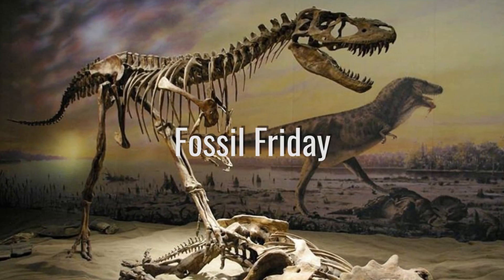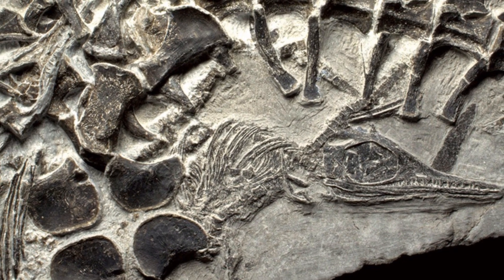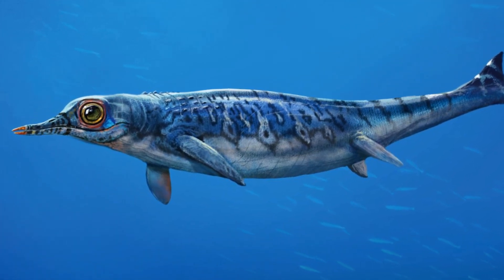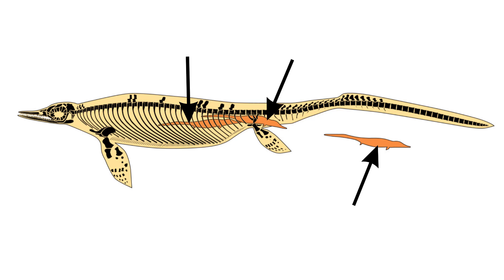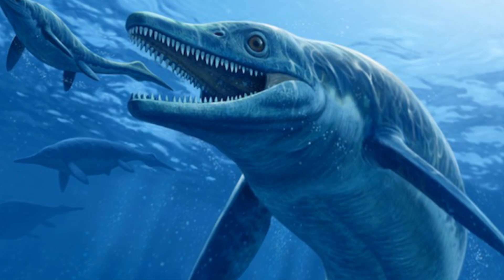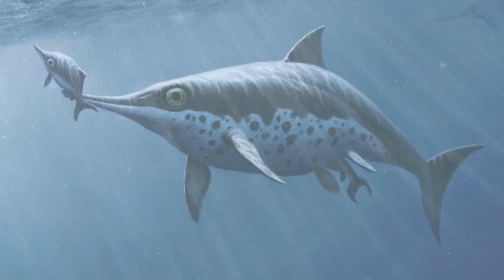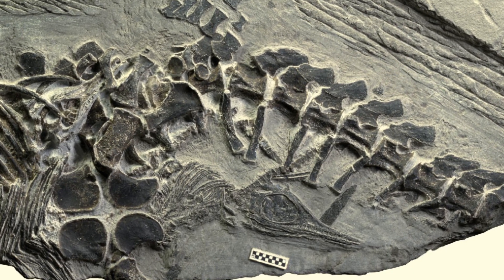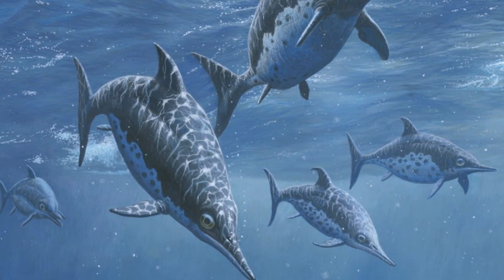Prehistoric Reptile Died While Giving Birth to Triplets - Fossil Friday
Over 200 million years ago, a mother Ichthyosaur was partway through giving birth to triplets when all four animals suddenly died, giving us an incredible fossil all this time later...

Happy Birthday George!